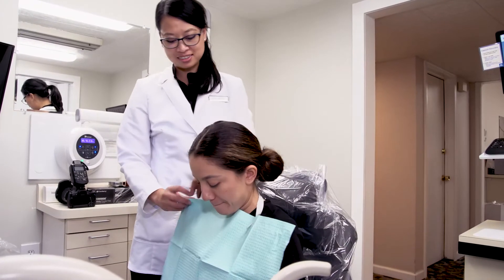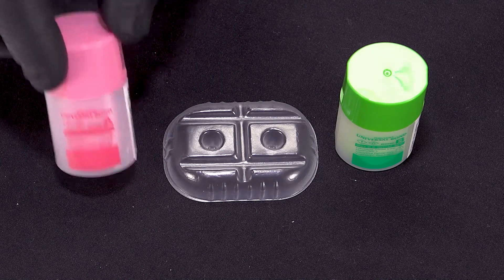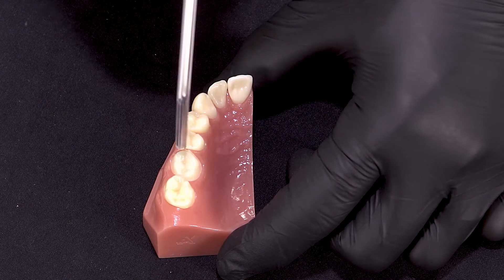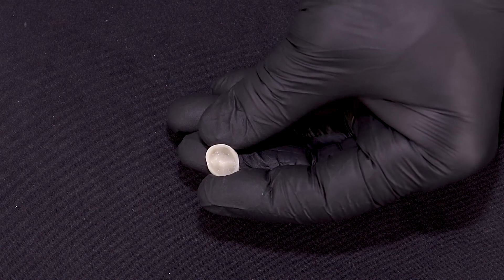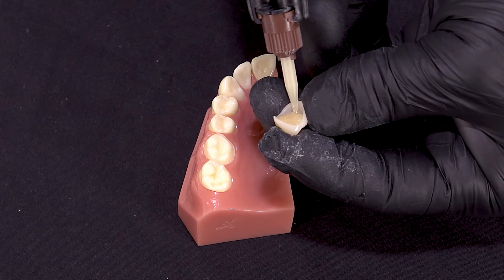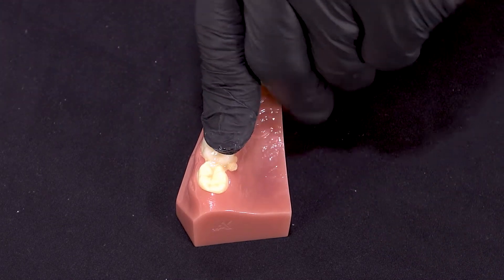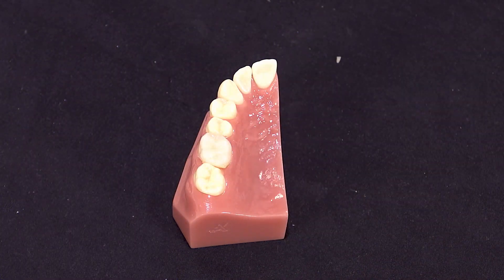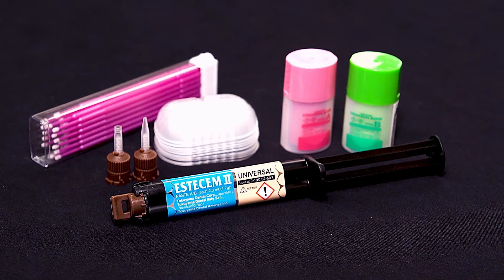EsteCem II - Procedure Video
Dr. Miyasaki walks you through the process of seating a zirconia crown using Tokuyama Dental’s EsteCem II, an innovative universal cement system that simplifies and streamlines your procedures.